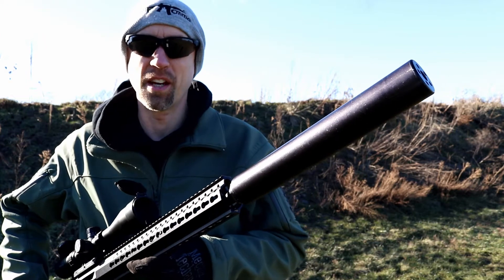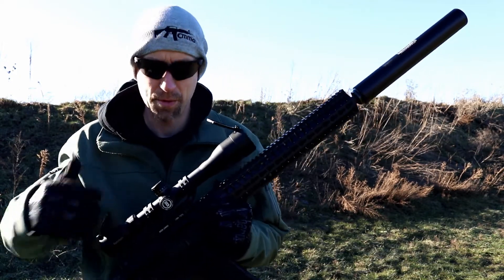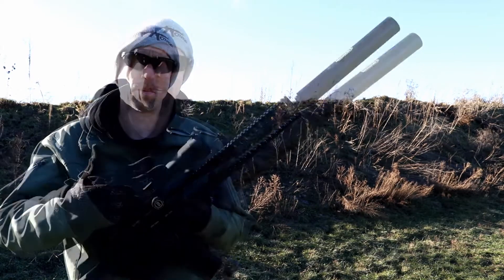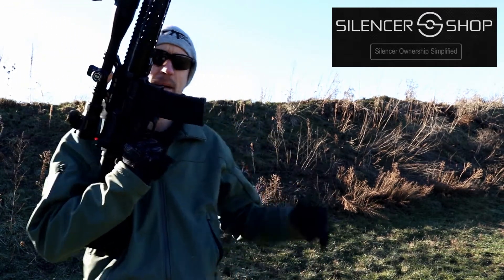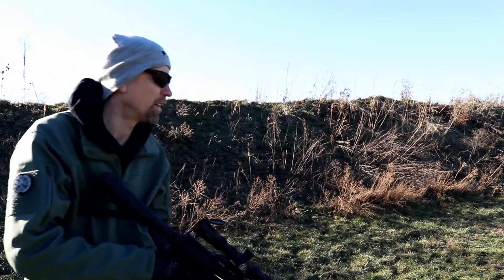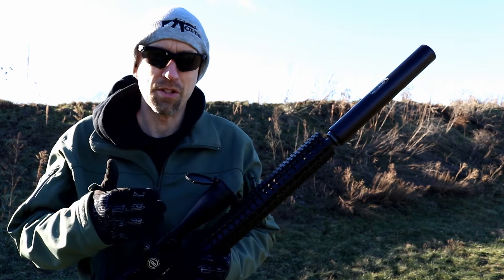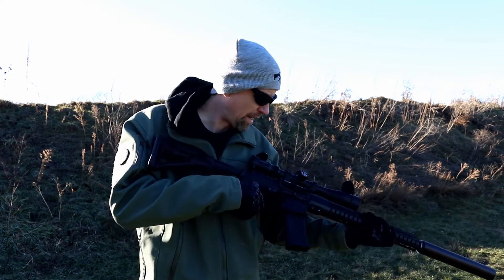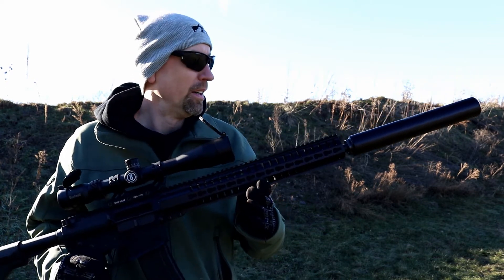Bowers VERS 458 SOCOM Silencer and CMMG Anvil MkW-15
Support 13C by picking up some swag or Fight Soap

All content is the exclusive property of 13C and may not be duplicated, copied or reproduced for any purposes without the express written permission of 13C. "